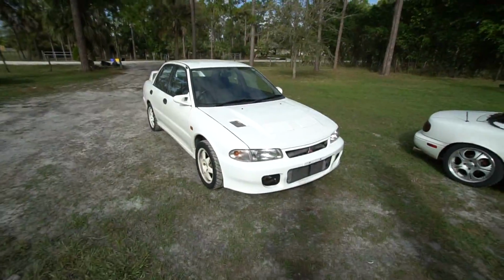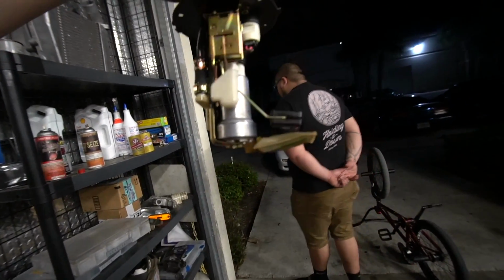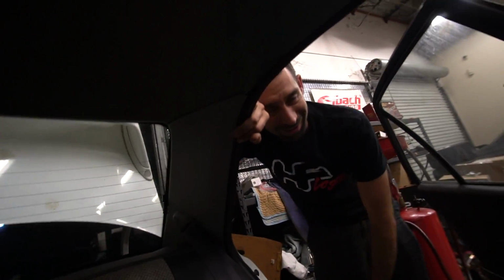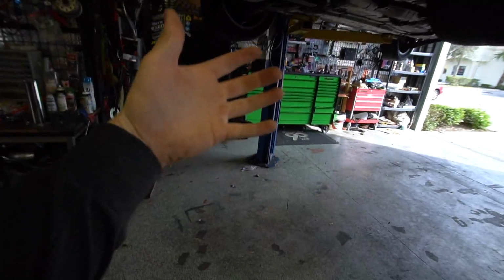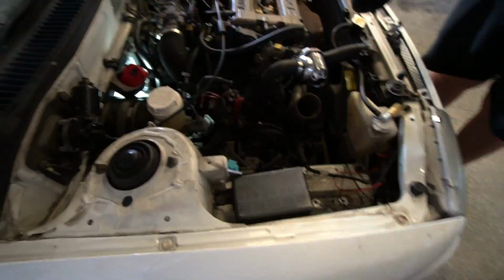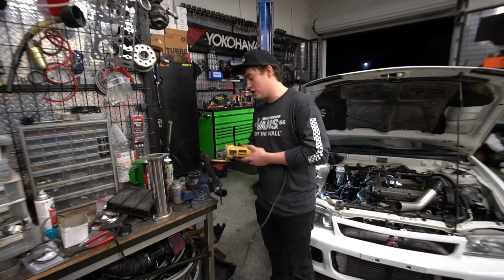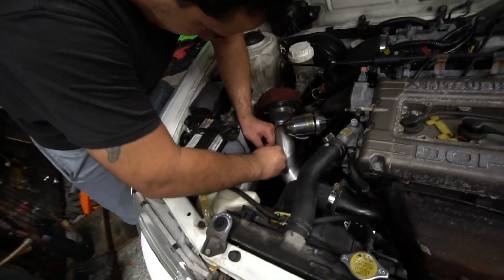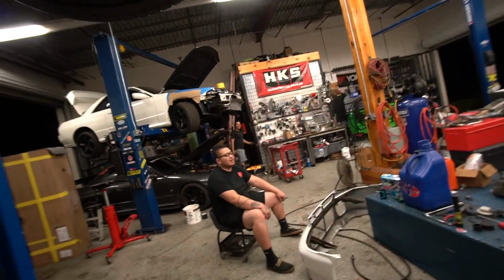MY MIRAGE EVO IS A SLEEPER!